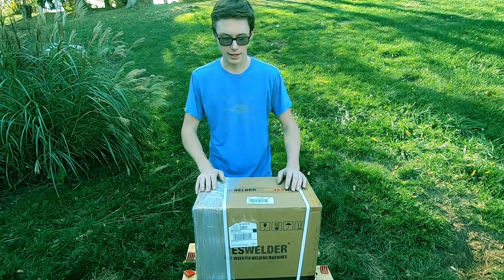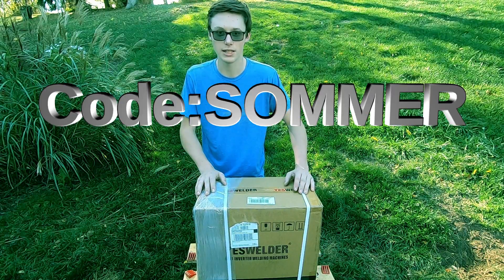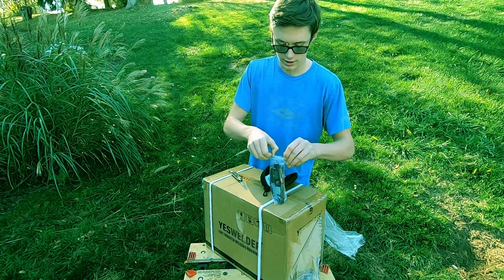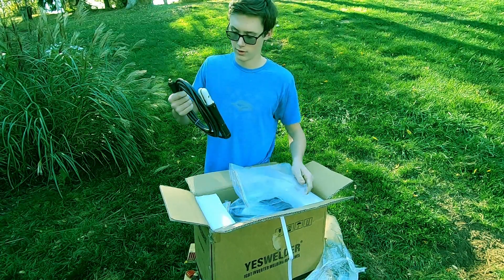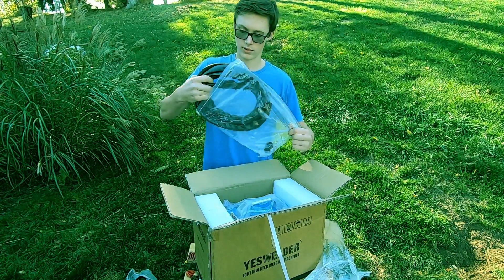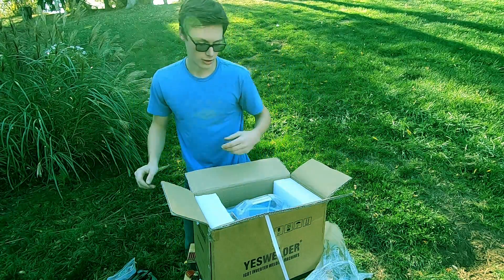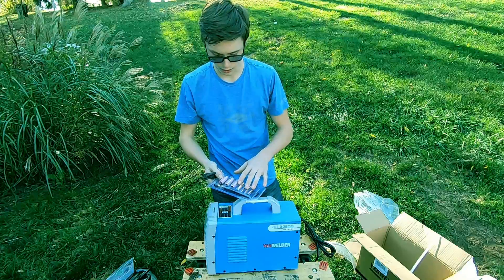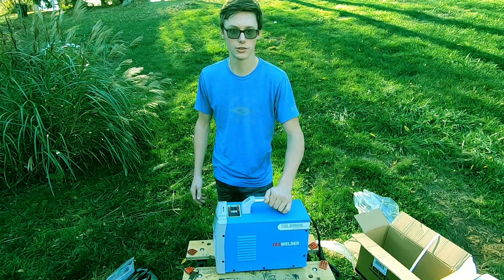YesWelder- Review TIG-205DS multi-process TIG welder/stick welder Unboxing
Please use this link for purchases to help the channel!

Unboxing and first look at the Yes Welder TIG-205DS stick and TIG multi-process welder.